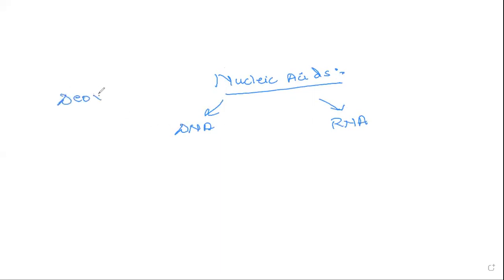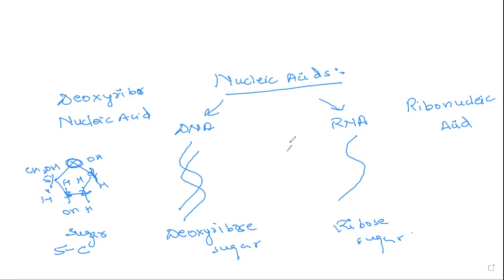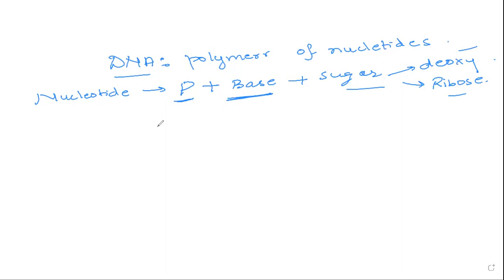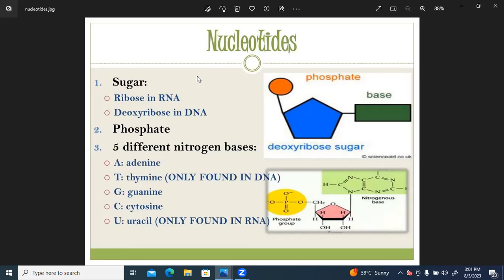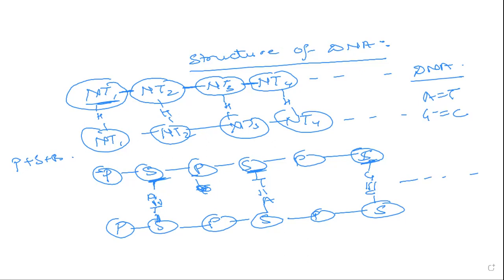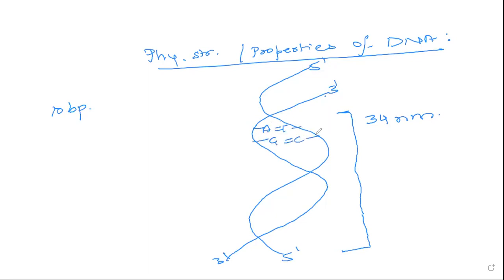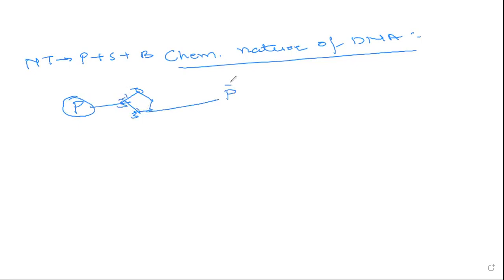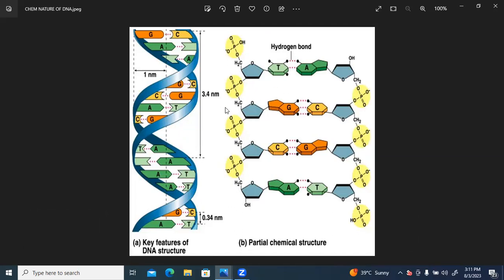Biology: Classroom Introduction to DNA.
nucleic acid, naturally occurring chemical compound that is capable of being broken down to yield phosphoric acid, sugars, and a mixture of organic bases (purines and pyrimidines). Nucleic acids are the main information-carrying molecules of the cell, and, by directing the process of protein synthesis, they determine the inherited characteristics of every living thing. The two main classes of nucleic acids are deoxyribonucleic acid (DNA) and ribonucleic acid (RNA). DNA is the master blueprint for life and constitutes the genetic material in all free-living organisms and most viruses. RNA is the genetic material of certain viruses, but it is also found in all living cells, where it plays an important role in certain processes such as the making of proteins.